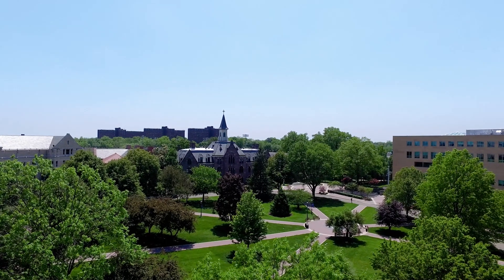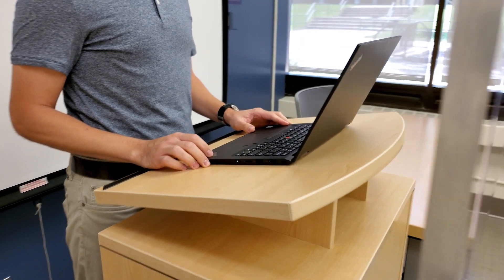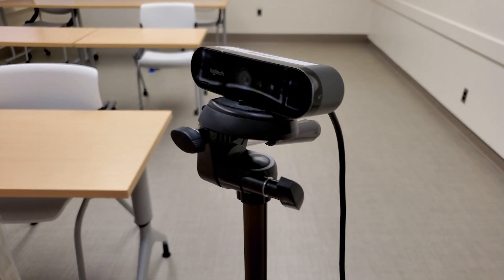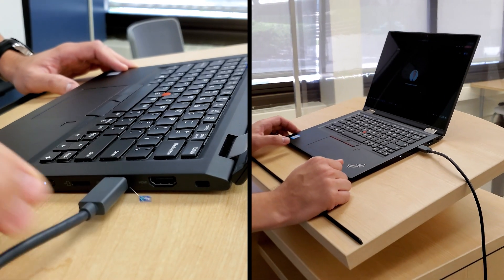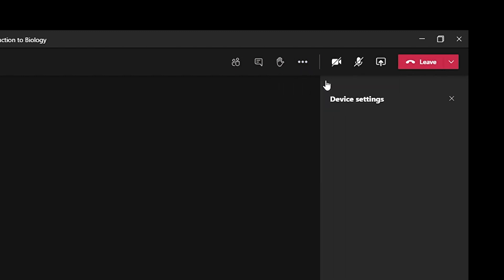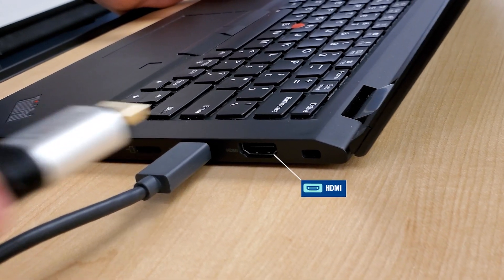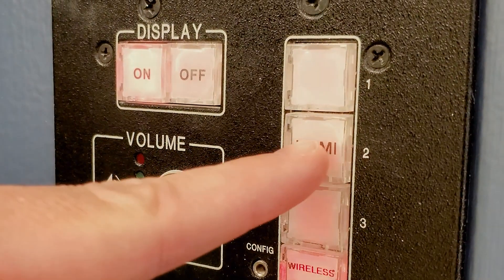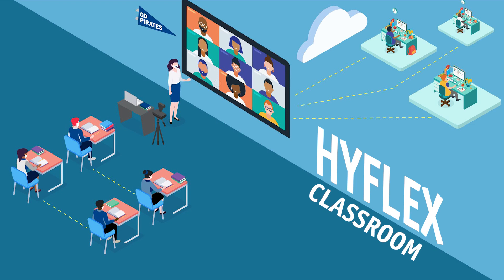Standard Classroom Walk-through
In a standard classroom there is no Microsoft Teams computer panel, the instructor joins the Teams class on her/his laptop and shares the material to all remote participants screens simultaneously. In order to display in the physical room, the instructor connects to the projector/screen using the HDMI cable in the room or by using Airmedia/Solstice, where available. Students are also able to share their screens/content with the entire class via Teams.